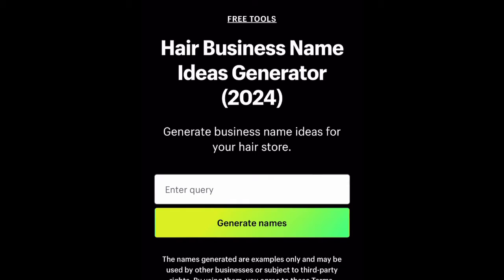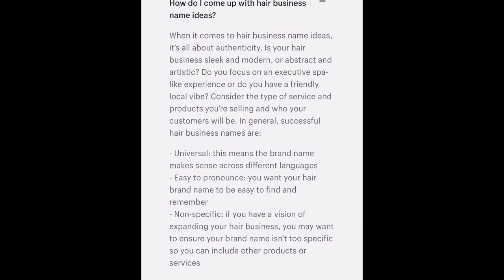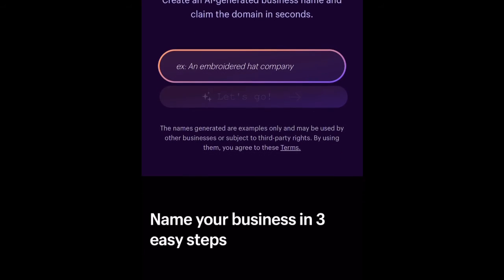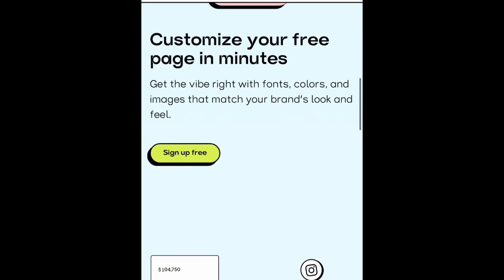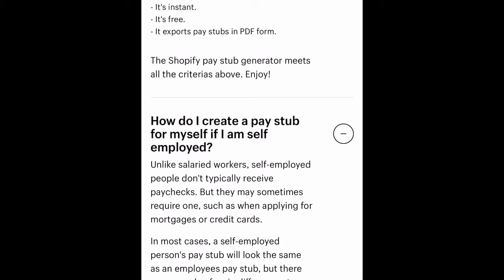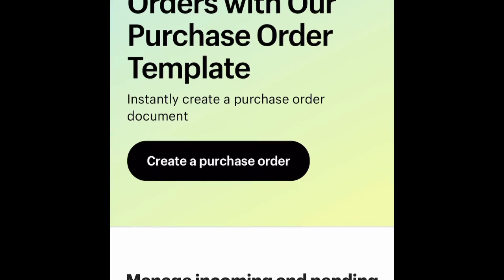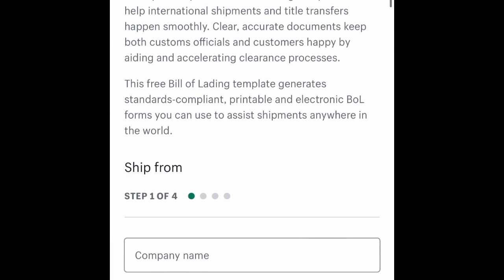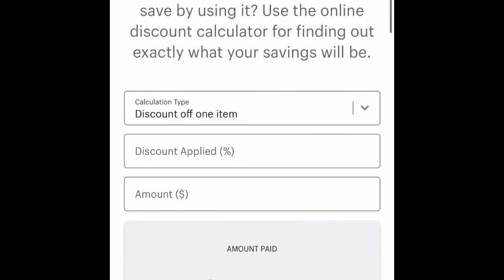HOW TO MAKE PAY STUBS! | FREE BUSINESS TOOLS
In todays video I walk through how to create free paystubs!

💗 Lifestyle, Business & More